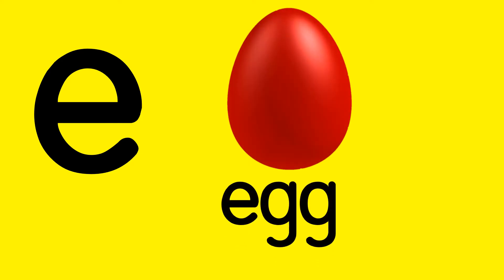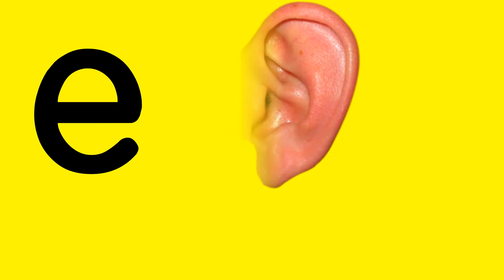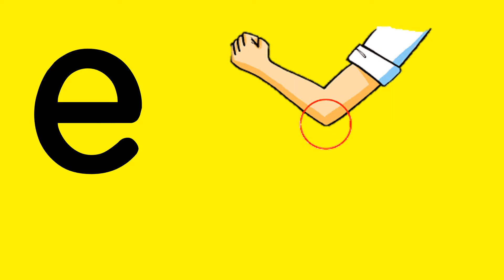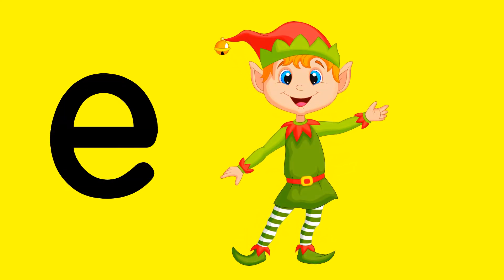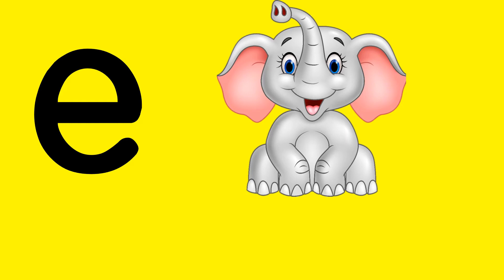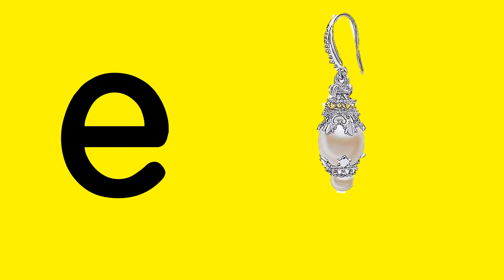Letter 'e'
This video shows children pictures beginning with the letter 'e'. It demonstrates how to write the letter 'e'.